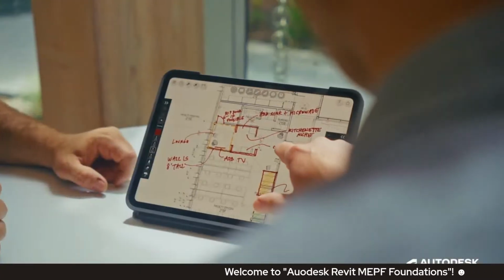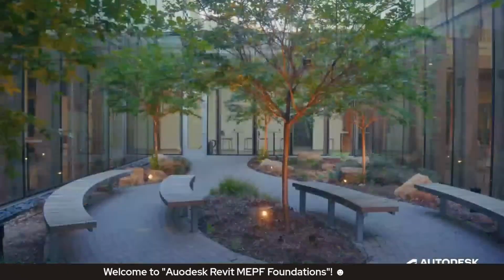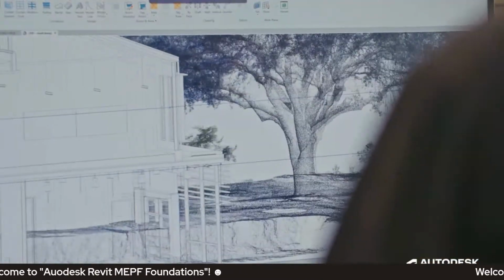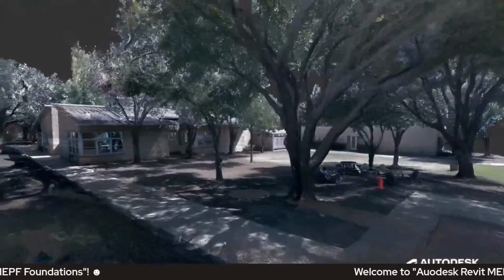Day 01 - Revit MEPF Foundations 2026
𝗦𝘁𝗶𝗹𝗹 𝗱𝗲𝘀𝗶𝗴𝗻𝗶𝗻𝗴 𝗠𝗘𝗣 𝘀𝘆𝘀𝘁𝗲𝗺𝘀 𝘁𝗵𝗲 𝘁𝗿𝗮𝗱𝗶𝘁𝗶𝗼𝗻𝗮𝗹 𝘄𝗮𝘆 𝗮𝗻𝗱 𝗱𝗲𝗮𝗹𝗶𝗻𝗴 𝘄𝗶𝘁𝗵 𝗰𝗼𝗼𝗿𝗱𝗶𝗻𝗮𝘁𝗶𝗼𝗻 𝗶𝘀𝘀𝘂𝗲𝘀, 𝗰𝗹𝗮𝘀𝗵𝗲𝘀, 𝗿𝗲𝘄𝗼𝗿𝗸, 𝗮𝗻𝗱 𝗽𝗿𝗼𝗷𝗲𝗰𝘁 𝗱𝗲𝗹𝗮𝘆𝘀?
𝗕𝘂𝗶𝗹𝗱 𝗮 𝘀𝘁𝗿𝗼𝗻𝗴 𝗳𝗼𝘂𝗻𝗱𝗮𝘁𝗶𝗼𝗻 𝗶𝗻 𝗕𝗜𝗠 𝗮𝗻𝗱 𝗹𝗲𝗮𝗿𝗻 𝗵𝗼𝘄 𝘁𝗼 𝗺𝗼𝗱𝗲𝗹 𝗠𝗲𝗰𝗵𝗮𝗻𝗶𝗰𝗮𝗹, 𝗘𝗹𝗲𝗰𝘁𝗿𝗶𝗰𝗮𝗹, 𝗣𝗹𝘂𝗺𝗯𝗶𝗻𝗴, 𝗮𝗻𝗱 𝗙𝗶𝗿𝗲 𝗣𝗿𝗼𝘁𝗲𝗰𝘁𝗶𝗼𝗻 (𝗠𝗘𝗣𝗙) 𝘀𝘆𝘀𝘁𝗲𝗺𝘀 𝘂𝘀𝗶𝗻𝗴 𝗔𝘂𝘁𝗼𝗱𝗲𝘀𝗸 𝗥𝗲𝘃𝗶𝘁. 𝗪𝗵𝗲𝘁𝗵𝗲𝗿 𝘆𝗼𝘂'𝗿𝗲 𝗮 𝘀𝘁𝘂𝗱𝗲𝗻𝘁, 𝗳𝗿𝗲𝘀𝗵 𝗴𝗿𝗮𝗱𝘂𝗮𝘁𝗲, 𝗼𝗿 𝗶𝗻𝗱𝘂𝘀𝘁𝗿𝘆 𝗽𝗿𝗼𝗳𝗲𝘀𝘀𝗶𝗼𝗻𝗮𝗹, 𝘁𝗵𝗶𝘀 𝗵𝗮𝗻𝗱𝘀-𝗼𝗻 𝘁𝗿𝗮𝗶𝗻𝗶𝗻𝗴 𝗽𝗿𝗼𝗴𝗿𝗮𝗺 𝗶𝘀 𝗱𝗲𝘀𝗶𝗴𝗻𝗲𝗱 𝘁𝗼 𝗵𝗲𝗹𝗽 𝘆𝗼𝘂 𝗯𝗲𝗰𝗼𝗺𝗲 𝗕𝗜𝗠-𝗿𝗲𝗮𝗱𝘆 𝗮𝗻𝗱 𝗺𝗼𝗿𝗲 𝗰𝗼𝗺𝗽𝗲𝘁𝗶𝘁𝗶𝘃𝗲 𝗶𝗻 𝘁𝗼𝗱𝗮𝘆'𝘀 𝗰𝗼𝗻𝘀𝘁𝗿𝘂𝗰𝘁𝗶𝗼𝗻 𝗮𝗻𝗱 𝗲𝗻𝗴𝗶𝗻𝗲𝗲𝗿𝗶𝗻𝗴 𝗶𝗻𝗱𝘂𝘀𝘁𝗿𝘆.

📅 𝗧𝗥𝗔𝗜𝗡𝗜𝗡𝗚 𝗦𝗖𝗛𝗘𝗗𝗨𝗟𝗘
𝗝𝘂𝗹𝘆 𝟮–𝟲, 𝟮𝟬𝟮𝟲
Thursday – Monday | 𝟳:𝟬𝟬 𝗣𝗠–𝟭𝟬:𝟬𝟬 𝗣𝗠

𝗗𝗮𝘆 𝟭
• 𝗕𝗜𝗠 𝗙𝘂𝗻𝗱𝗮𝗺𝗲𝗻𝘁𝗮𝗹𝘀
• 𝗥𝗲𝘃𝗶𝘁 𝗠𝗘𝗣𝗙 𝗪𝗼𝗿𝗸𝗳𝗹𝗼𝘄
𝗗𝗮𝘆 𝟮
• 𝗛𝗩𝗔𝗖 𝗦𝘆𝘀𝘁𝗲𝗺 𝗠𝗼𝗱𝗲𝗹𝗶𝗻𝗴
𝗗𝗮𝘆 𝟯
• 𝗘𝗹𝗲𝗰𝘁𝗿𝗶𝗰𝗮𝗹 𝗦𝘆𝘀𝘁𝗲𝗺 𝗠𝗼𝗱𝗲𝗹𝗶𝗻𝗴
𝗗𝗮𝘆 𝟰
• 𝗣𝗹𝘂𝗺𝗯𝗶𝗻𝗴 & 𝗙𝗶𝗿𝗲 𝗣𝗿𝗼𝘁𝗲𝗰𝘁𝗶𝗼𝗻 𝗠𝗼𝗱𝗲𝗹𝗶𝗻𝗴
𝗗𝗮𝘆 𝟱
• 𝗔𝗻𝗻𝗼𝘁𝗮𝘁𝗶𝗼𝗻𝘀, 𝗗𝗼𝗰𝘂𝗺𝗲𝗻𝘁𝗮𝘁𝗶𝗼𝗻 & 𝗦𝗵𝗲𝗲𝘁𝘀

✅ 𝗧𝗥𝗔𝗜𝗡𝗜𝗡𝗚 𝗜𝗡𝗖𝗟𝗨𝗦𝗜𝗢𝗡𝗦
• 𝗢𝗳𝗳𝗶𝗰𝗶𝗮𝗹 𝗕𝗜𝗠 𝗣𝗵𝗶𝗹𝗶𝗽𝗽𝗶𝗻𝗲𝘀 𝗖𝗲𝗿𝘁𝗶𝗳𝗶𝗰𝗮𝘁𝗲
• 𝗢𝗳𝗳𝗶𝗰𝗶𝗮𝗹 𝗔𝘂𝘁𝗼𝗱𝗲𝘀𝗸 𝗧𝗿𝗮𝗶𝗻𝗶𝗻𝗴 𝗖𝗲𝗿𝘁𝗶𝗳𝗶𝗰𝗮𝘁𝗲
• 𝗔𝗰𝗰𝗲𝘀𝘀 𝘁𝗼 𝗥𝗲𝗰𝗼𝗿𝗱𝗲𝗱 𝗦𝗲𝘀𝘀𝗶𝗼𝗻𝘀
• 𝗜𝗻𝘁𝗲𝗿𝗮𝗰𝘁𝗶𝘃𝗲 𝗟𝗶𝘃𝗲 𝗦𝗲𝘀𝘀𝗶𝗼𝗻𝘀 𝗮𝗻𝗱 𝗤&𝗔
• 𝗚𝘂𝗶𝗱𝗮𝗻𝗰𝗲 𝗳𝗿𝗼𝗺 𝗔𝘂𝘁𝗼𝗱𝗲𝘀𝗸-𝗖𝗲𝗿𝘁𝗶𝗳𝗶𝗲𝗱 𝗜𝗻𝘀𝘁𝗿𝘂𝗰𝘁𝗼𝗿𝘀 𝗮𝗻𝗱 𝗕𝗜𝗠 𝗣𝗿𝗼𝗳𝗲𝘀𝘀𝗶𝗼𝗻𝗮𝗹𝘀